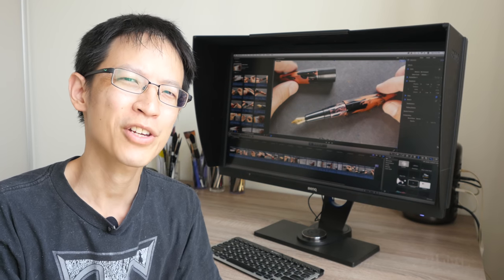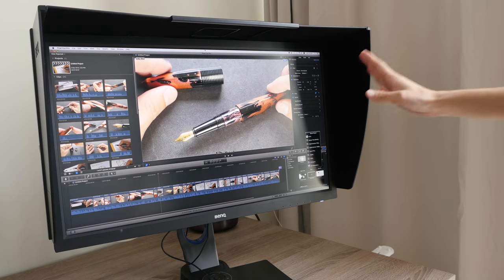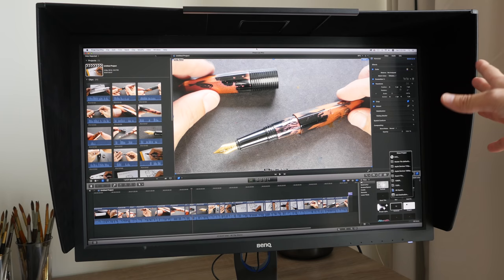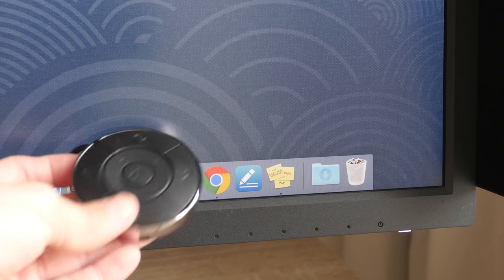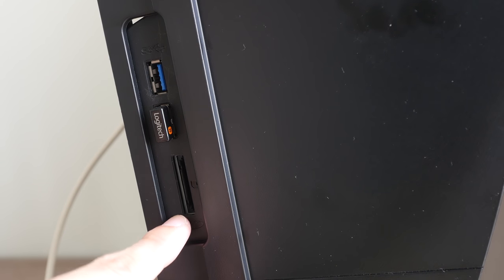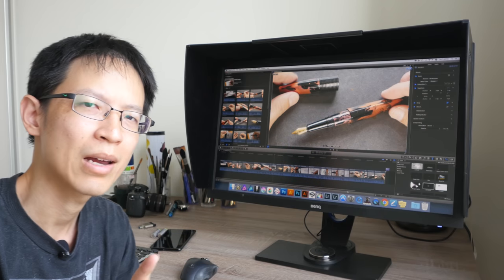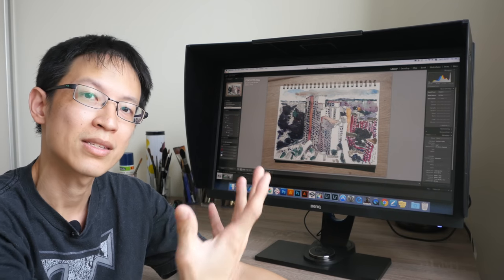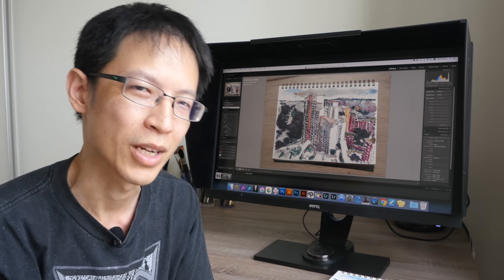Review: BenQ SW2700PT Monitor (99% Adobe RGB)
This monitor is for designers and anyone who requires colour accuracy. It's one of the best monitors I've used.